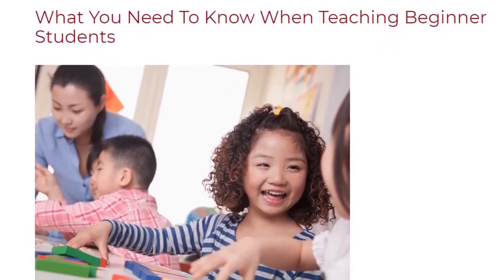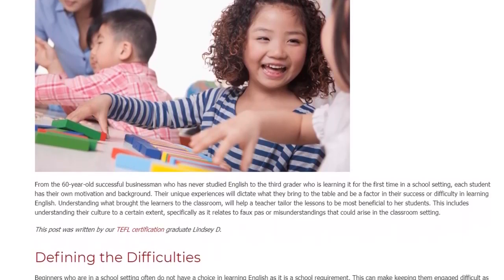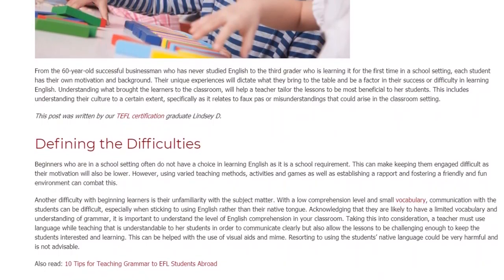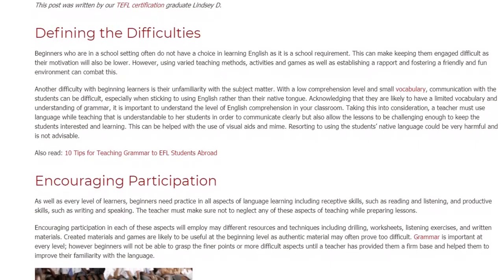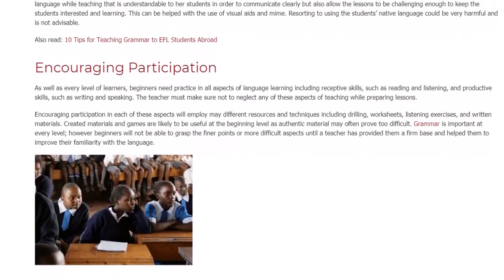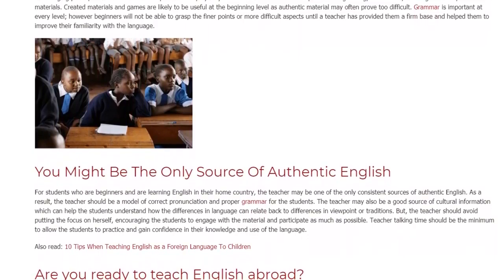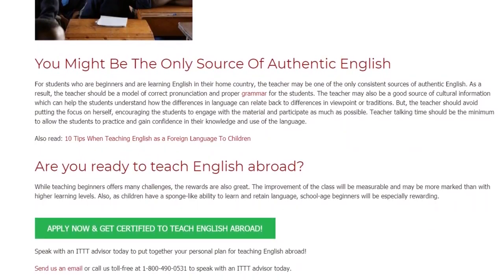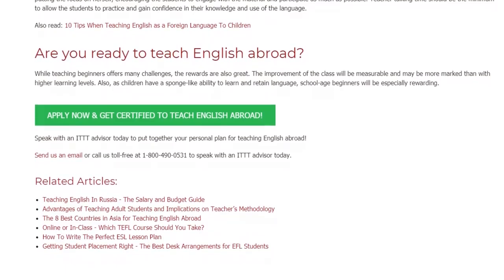What You Need To Know When Teaching Beginner Students | ITTT TEFL BLOG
From the 60-year-old successful businessman who has never studied English to the third grader who is learning it for the first time in a school setting, each student has their own motivation and background. Their unique experiences will dictate what they bring to the table and be a factor in their success or difficulty in learning English. Understanding what brought the learners to the classroom, will help a teacher tailor the lessons to be most beneficial to her students. This includes understanding their culture to a certain extent, specifically as it relates to faux pas or misunderstandings that could arise in the classroom setting.

This post was written by our TEFL certification graduate Lindsey D.